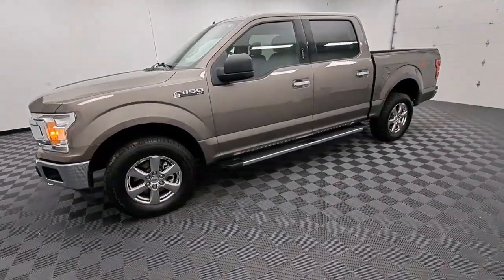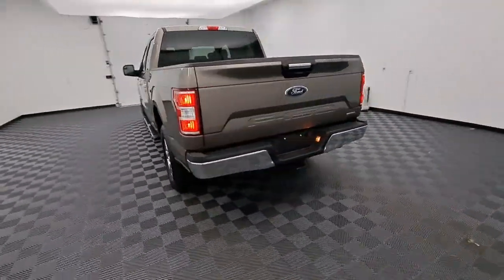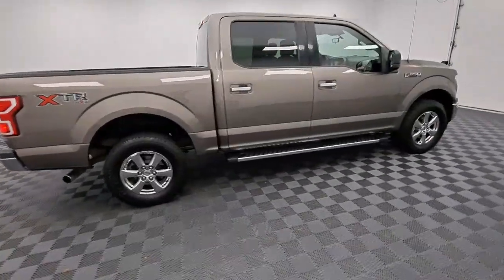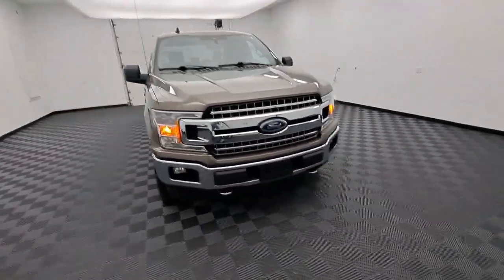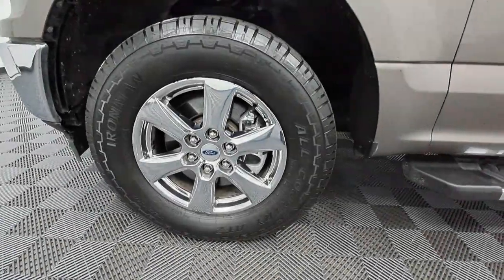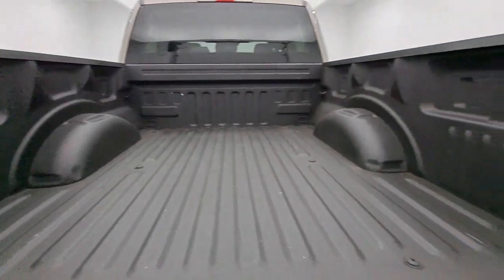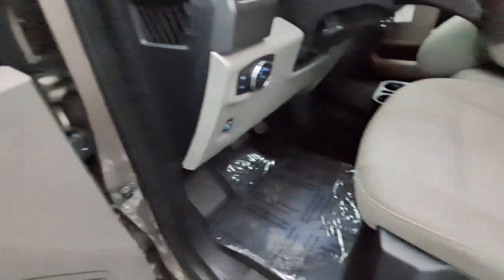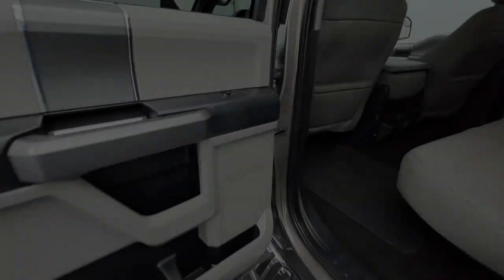2019 Ford F-150 Troy, Tipp City, West Milton, Piqua, Dayton S15737T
Stone Gray Metallic Used 2019 Ford F-150 available in 3230 South County Road, Troy, Ohio at Dave Arbogast Ford. Servicing the Troy, Tipp City, West Milton, Piqua, Dayton, area.

3230 South County Road 25A

Recent Arrival! Stone Gray Metallic 4WD Remote Start Bluetooth Backup Camera Appearance Package XLT Package Parking Sensors CarPlay 4WD 2-Bar Style Grille w/Chrome 2 Minor Bars 3.31 Axle Ratio ABS brakes Alloy wheels AppLink/Apple CarPlay and Android Auto Auto High-beam Headlights Chrome Door & Tailgate Handles w/Body-Color Bezel Chrome Step Bars Compass Cruise Control Delay-off headlights Electronic Stability Control Equipment Group 300A Base Extended Range 36 Gallon Fuel Tank Exterior parking camera rear: With Dynamic Hitch Assist Front fog lights Fully automatic headlights GVWR: 7000 lbs Payload Package Illuminated entry Low tire pressure warning Radio: AM/FM Stereo w/6 Speakers Remote keyless entry Single-Tip Chrome Exhaust Split folding rear seat SYNC 3 Telescoping steering wheel Tilt steering wheel Traction control Wheels: 18 Chrome-Like PVD XLT Chrome Appearance Package.brbrbrDAVE ARBOGAST IS ONE OF THE TOP 100 FRANCHISE USED CAR DEALERS IN THE USA! Come find out why! for more photos! *See Dealer For Specific Equipment*